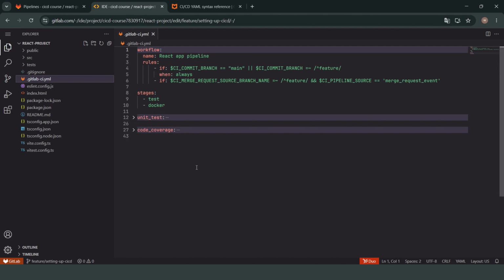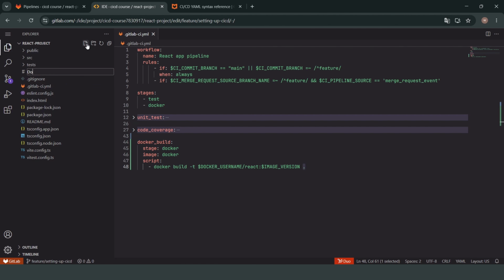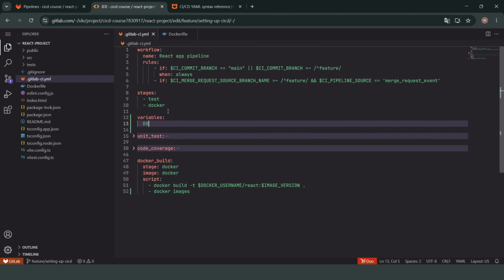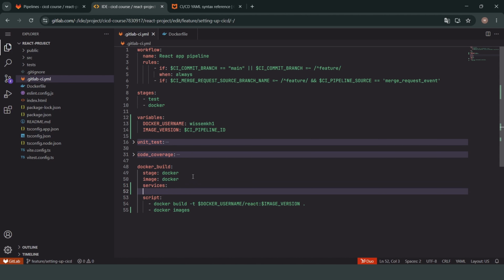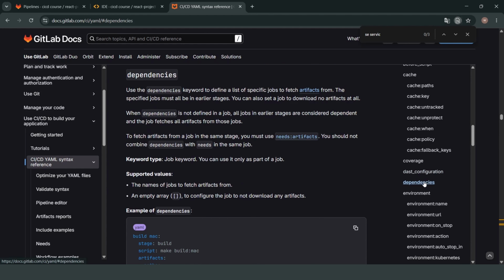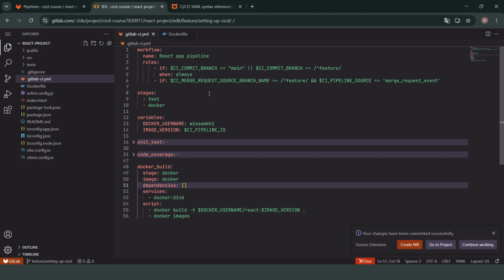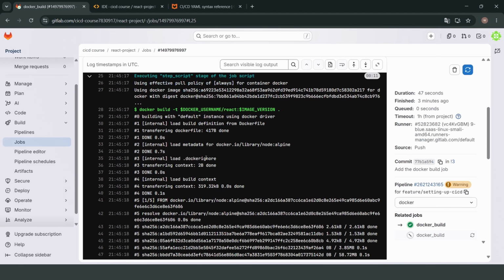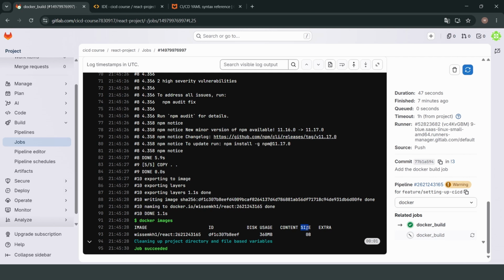Gitlab CI CD Tutorial | How to build a docker image in Gitlab CI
Build a Docker Image with GitLab CI | GitLab CI/CD Docker Tutorial

Want to automatically build Docker images using GitLab CI/CD? In this beginner-friendly tutorial, you'll learn how to configure a GitLab CI pipeline to build Docker images every time you push code to your repository.

Building Docker images is one of the most common tasks in modern CI/CD pipelines. By combining GitLab CI with Docker, you can automate your build process, improve software quality, and prepare your applications for deployment with minimal effort.

In this quick and practical guide, you'll learn how to build Docker images the right way using GitLab CI.

✅ How to build a Docker image with GitLab CI
✅ How GitLab CI/CD automates Docker builds
✅ Writing a .gitlab-ci.yml file for Docker builds
✅ Using Docker-in-Docker (DinD) in GitLab CI
✅ Understanding Docker build jobs in GitLab pipelines
✅ Best practices for Docker CI/CD pipelines
✅ Preparing Docker images for deployment

This tutorial is perfect for:

DevOps Engineers
Software Developers
Cloud Engineers
Docker Beginners
GitLab CI/CD Learners
Anyone learning CI/CD automation